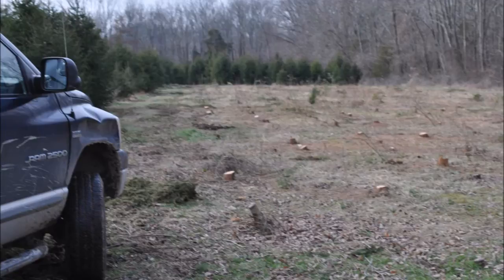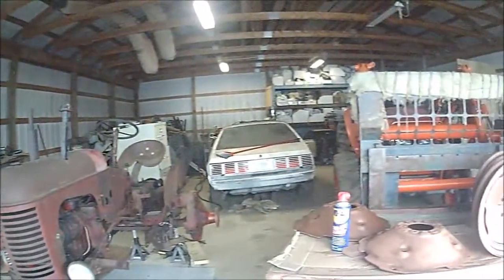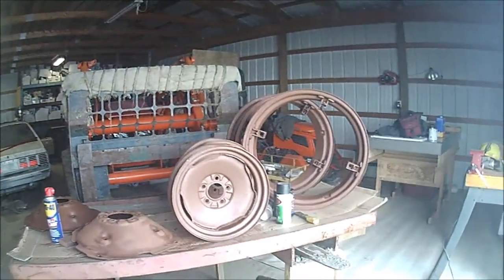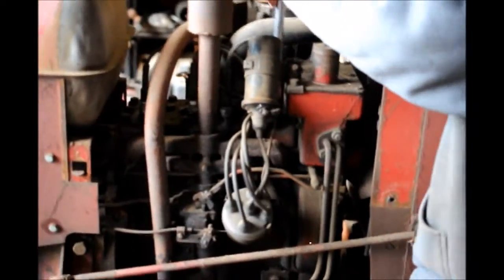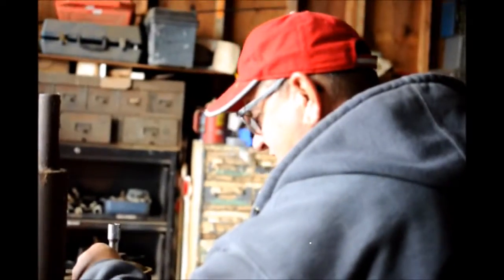Rainy Days Dont get us Down ata tree faRM